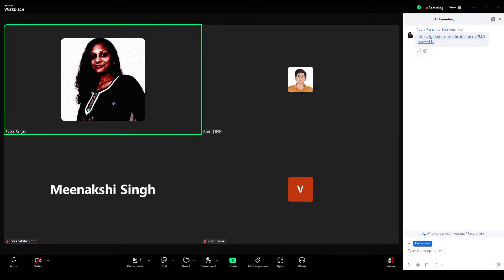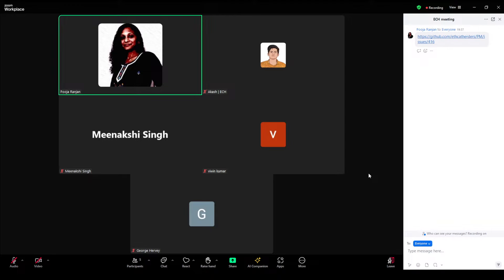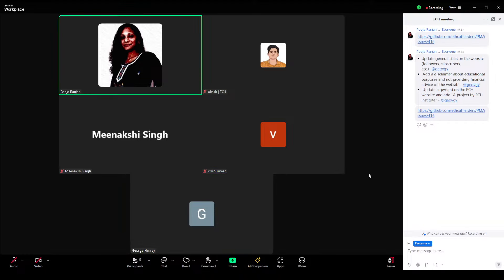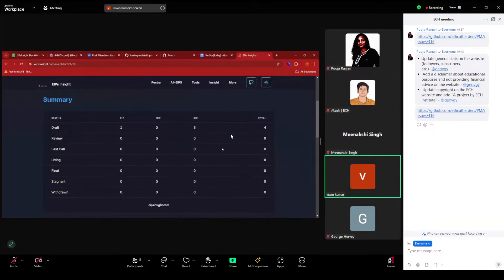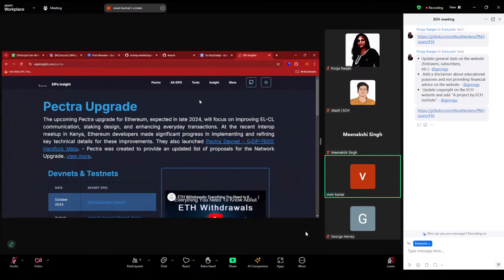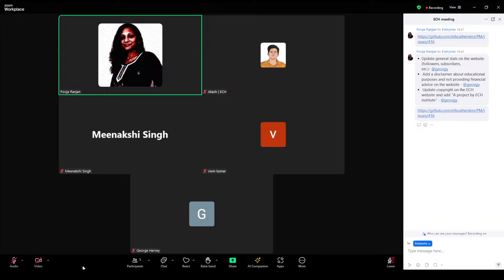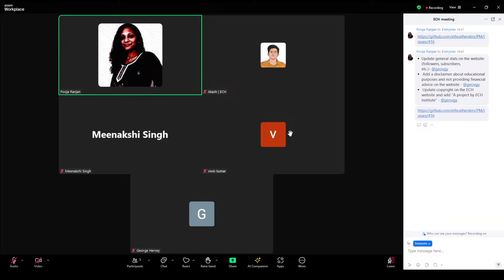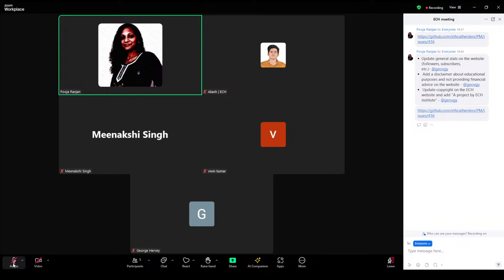Ethereum Cat Herders Meeting 139